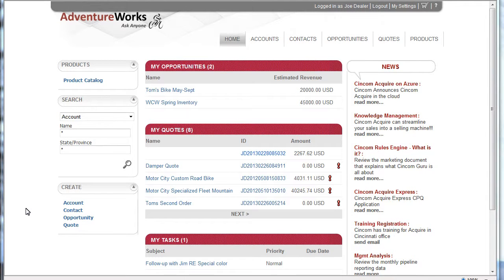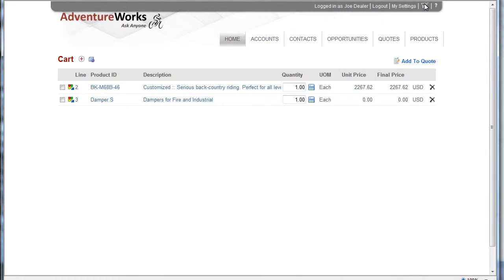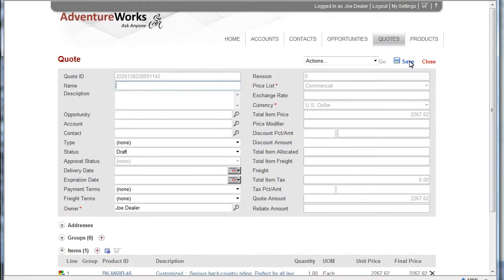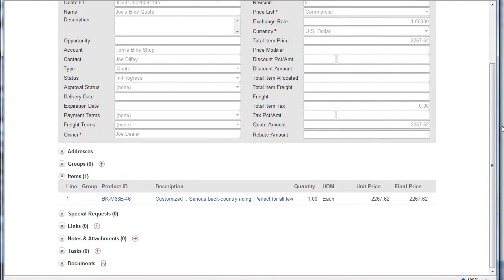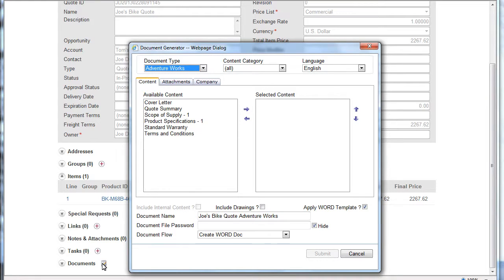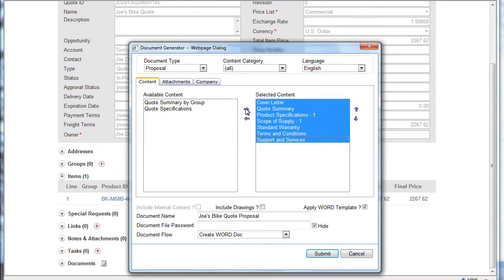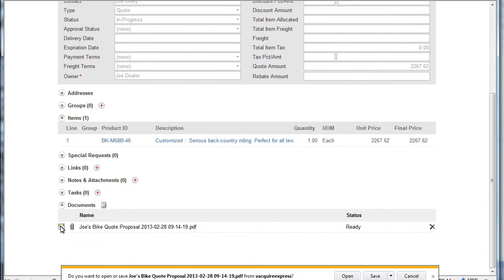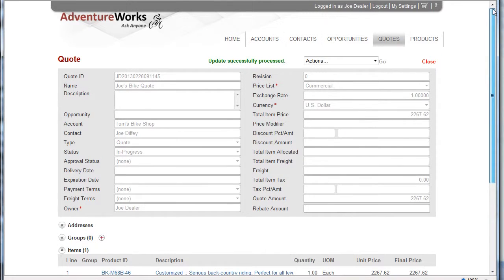Acq Quote Generation Vidyard (change)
This will be replaced